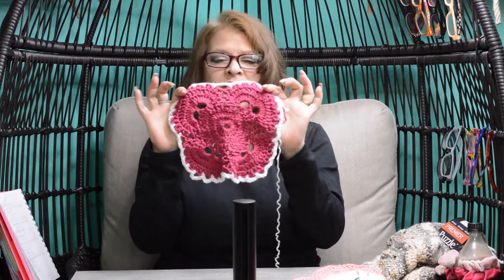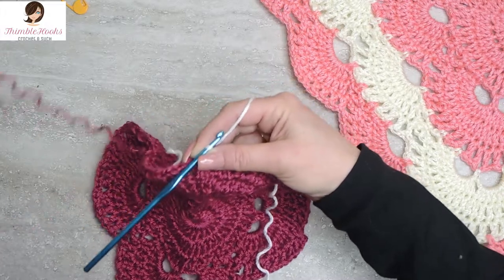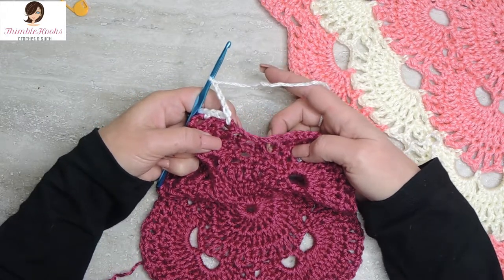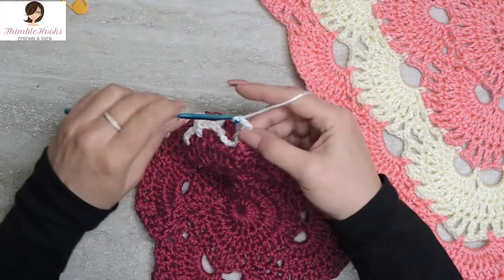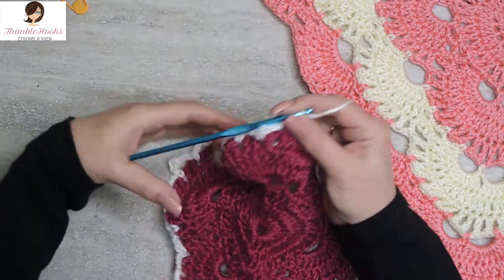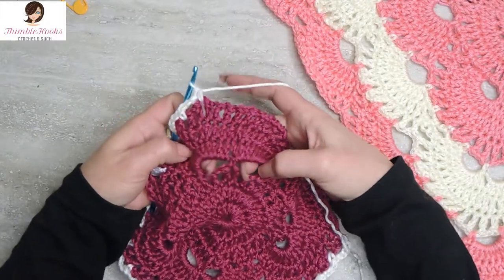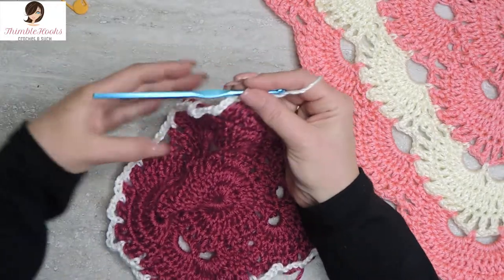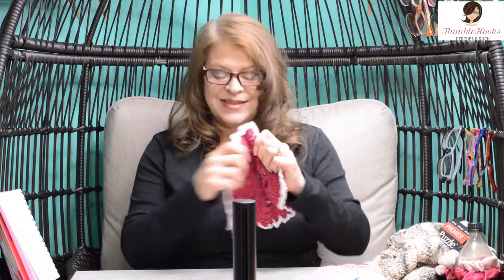Crochet-A-Long / LEFT-HANDED VIRUS BLANKET / Part 6 of a 9 Part Series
Crochet-A-Long / LEFT-HANDED VIRUS BLANKET / Part 6 of a 9 Part Series / Stitch by Stitch

I received such a positive reception to my original Virus Blanket video that I decided to do a 9 part Virus Blanket Intro Video Series that goes into great detail.
I show you every Stitch and Round as we move forward.
This video is part 6 of the 9 parts and covers Round 8.
I will post a new part weekly until it is completed!

This is my Left-Handed Version.

💋 Hi everyone! Darn me, I made a mistake. at 4 minutes 50 seconds I show and say "Chain 6". Well, of course it is a chain 5. Sorry about that!

Here is my original Virus Blanket Video:
ThimbleHooks - "The hardest working crocheter on YouTube"